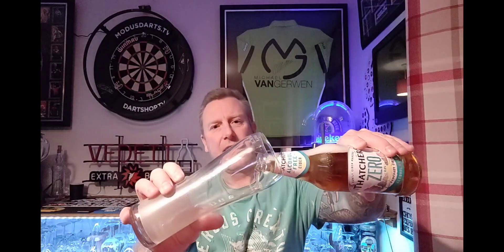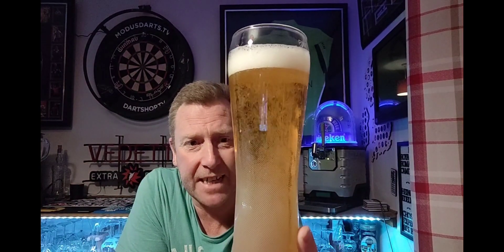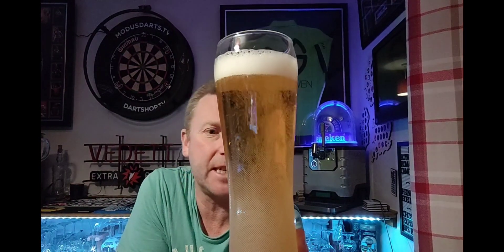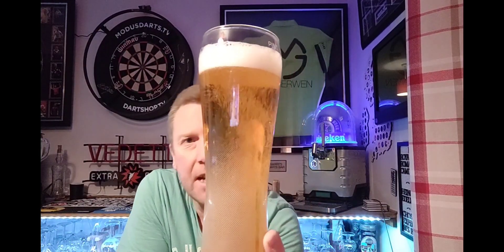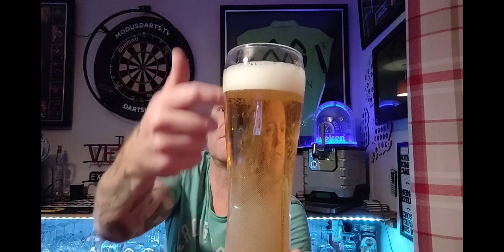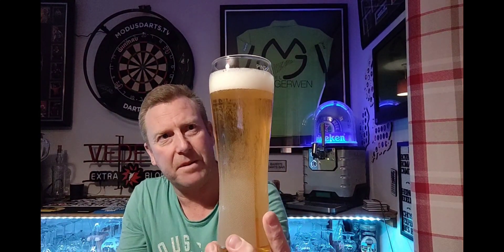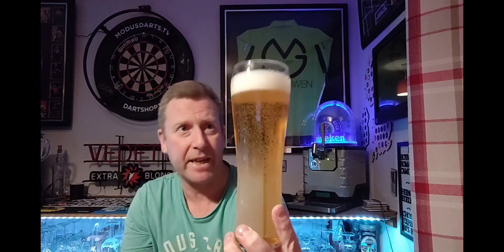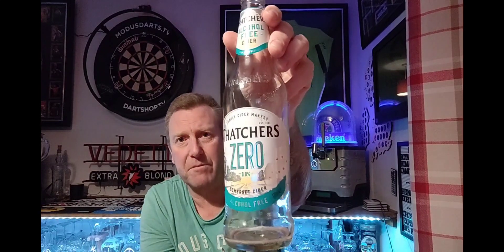Thatchers zero 0% - Thatchers - review No. 1276